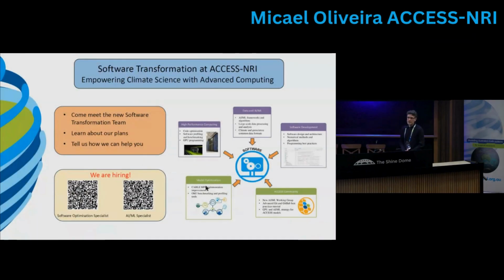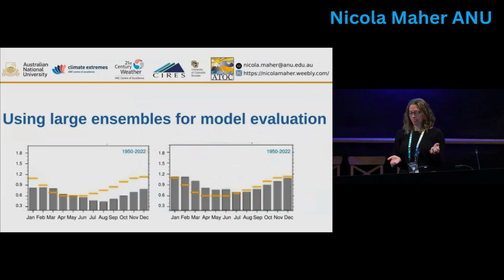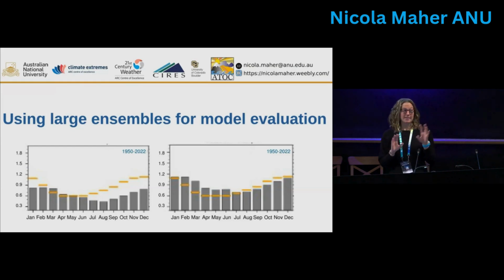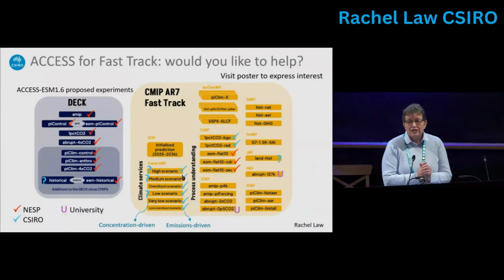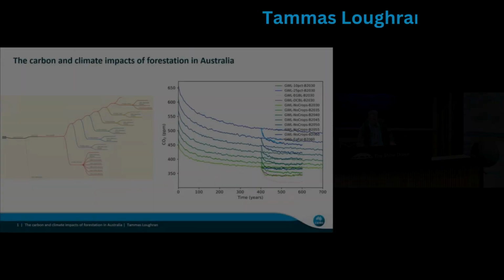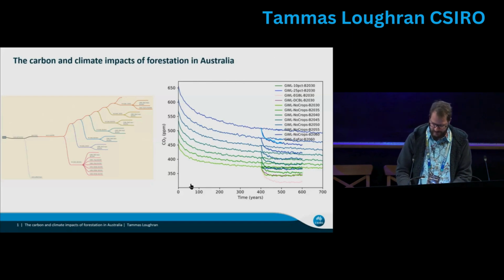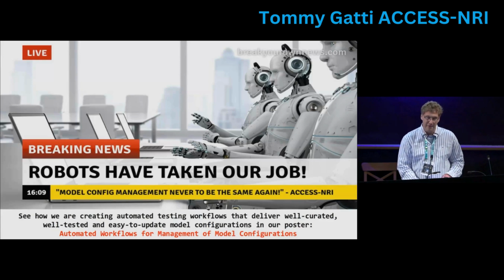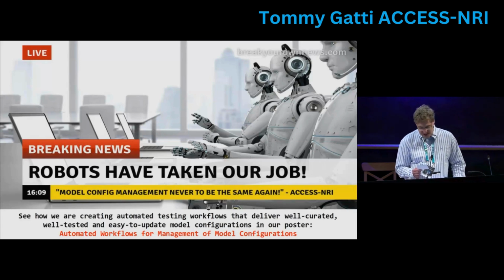ACCESS Community Workshop Lightning Talks - Session 3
Speakers:
Mathew Lipson, Weather of the 21st Century
Micael Oliveira, ACCESS-NRI
Nicola Maher, ANU
Paige Martin, ACCESS-NRI
Rachel Law, CSIRO
Tammas Loughran, CSIRO
Tommy Gatti, ACCESS-NRI